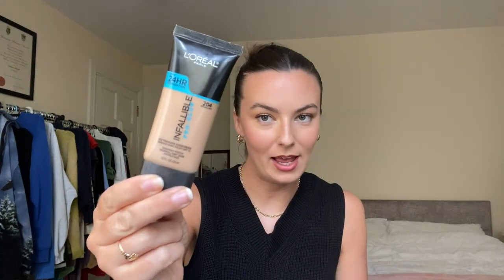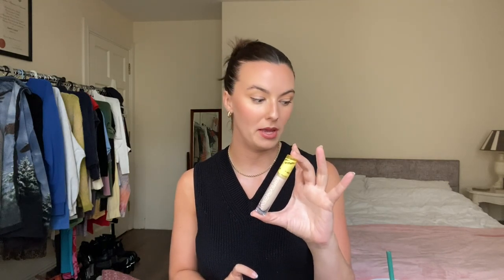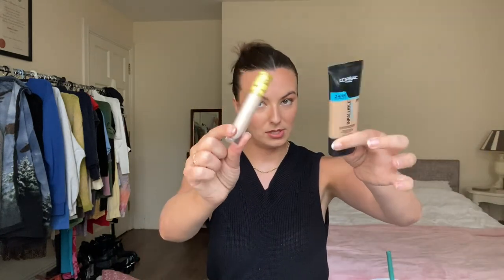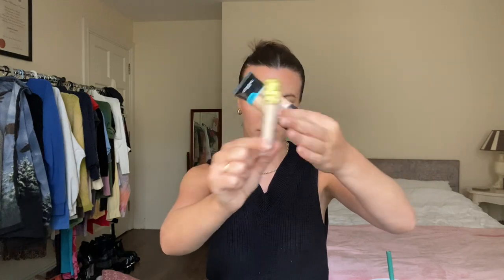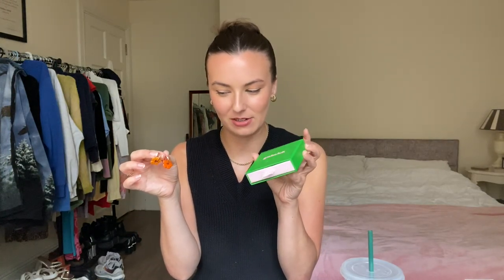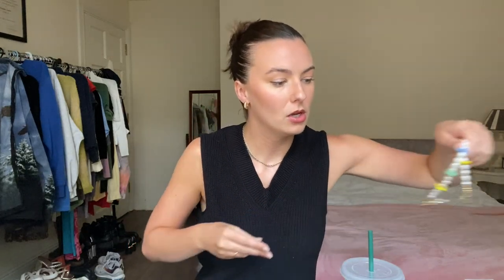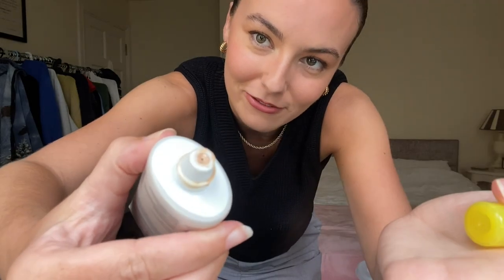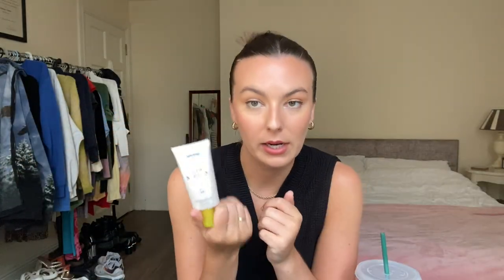Current Favorites: Fashion, Beauty, Books, Lifestyle, Movies | What to Buy 2022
Here is a list of my current favourites (or 'current favorites' for all my lil Americanos. We have beauty products, lifestyle bits, apps, jewellery, movies and more! A little compilement of some of my fave 2022 bits.

This list has a good few great beauty products: makeup, skincare and haircare products for both curly and straight hair. We have an entertainment section: my current favourite tv show, movies I have seen recently and three of my favorite books from the past couple months. The miscellaneous category has jewellery, apps and lifestyle bits like saunas - I am obsessed with saunas recently.